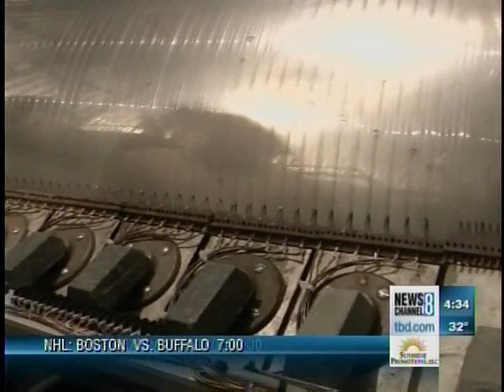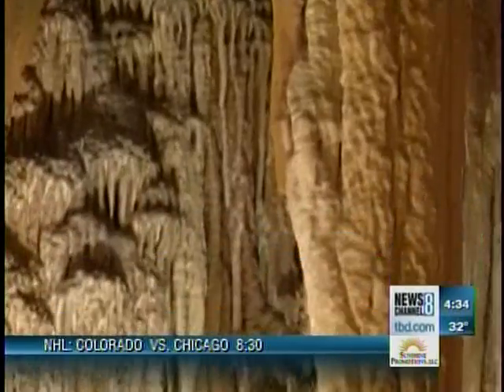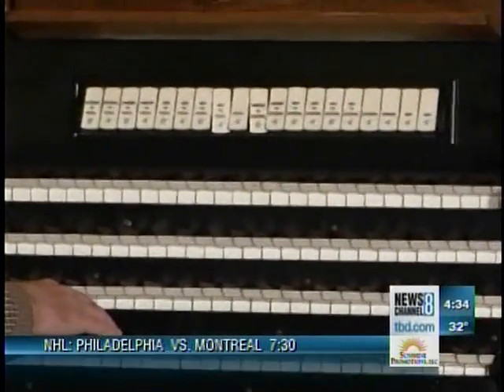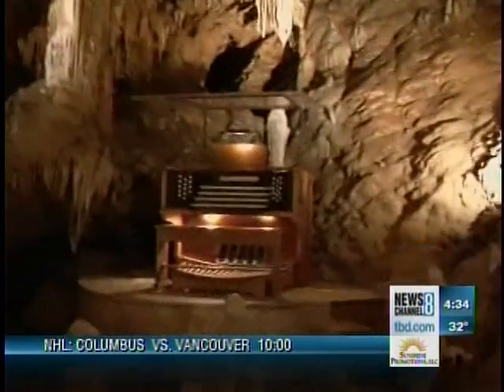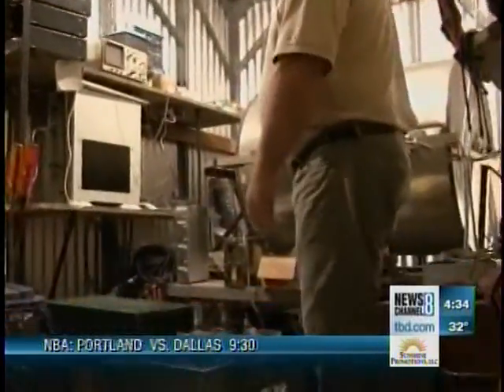Stalacpipe Organ on TBD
On a different note, there is music in the air -- but not the kind you're used to. Luray Caverns, just two hours from D.C., is one of the largest and most famous cave systems in the world. But you may not know that twisted into the winding underground caverns is a musical instrument; an organ that uses the cave's elaborate maze of stalactites to create music on a different level.

The Guinness Book of World Records claimed the Stalacpipe Organ as the largest instrument in the world. It needs constant maintenance because of the damp conditions in the cave, but it is played every day for tours.

--This includes an interview with Segment Producer Whitney Bright--